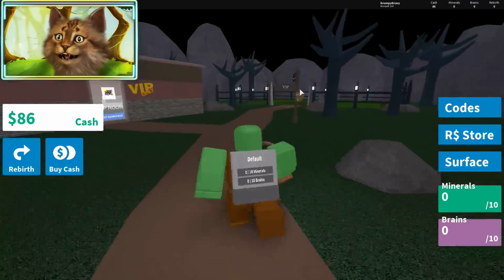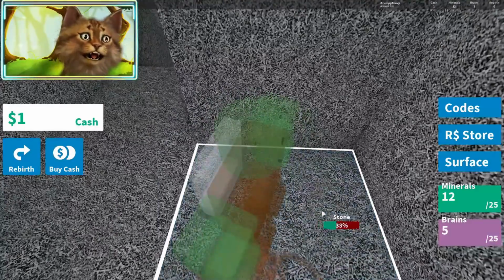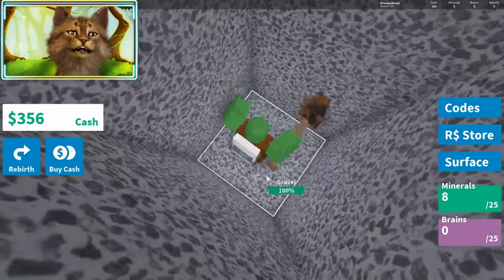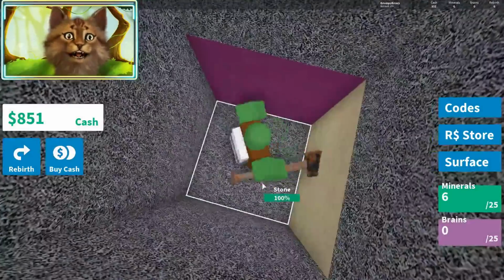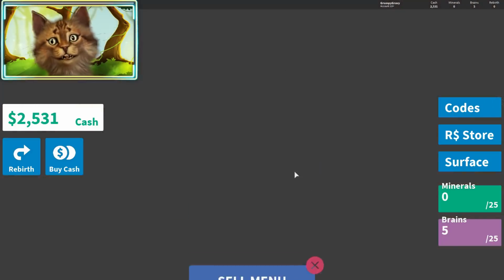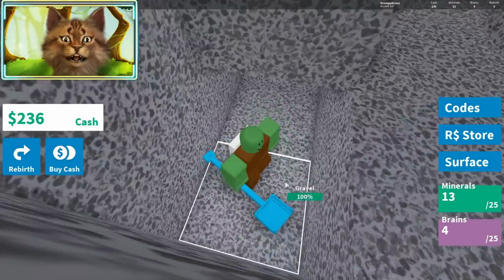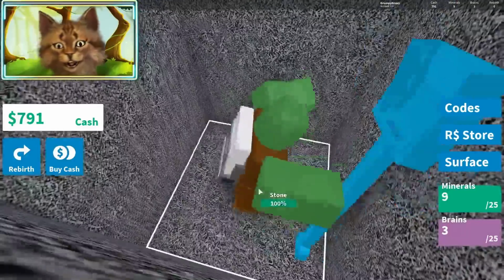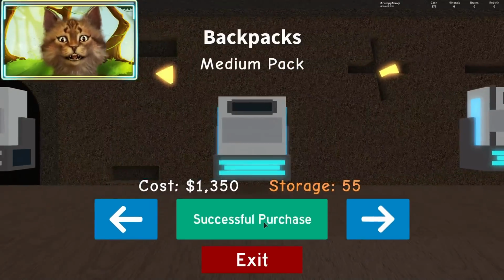ROBLOX ZOMBIE MINING SIMULATOR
Roblox Zombie Mining Simulator - Mine Stone and Brains

Gravycatman